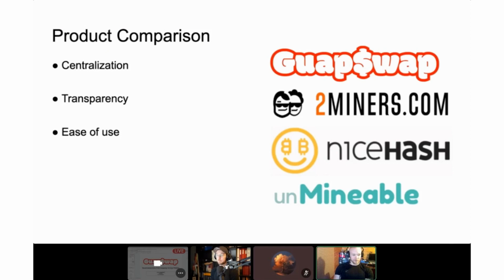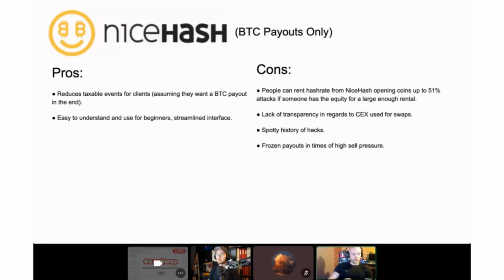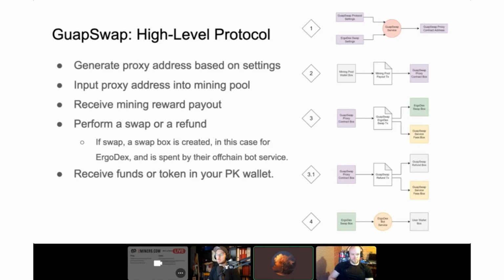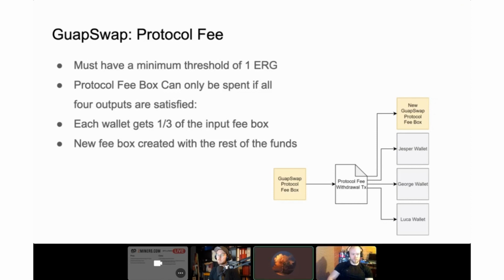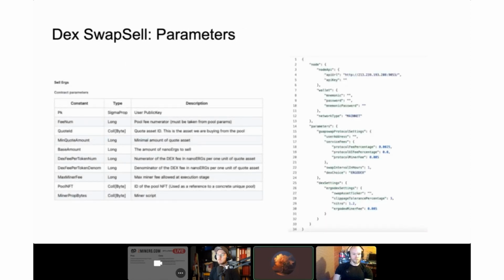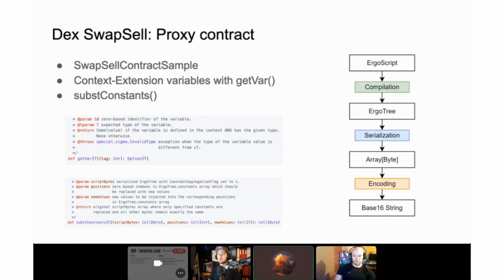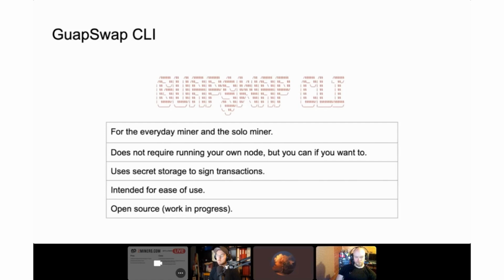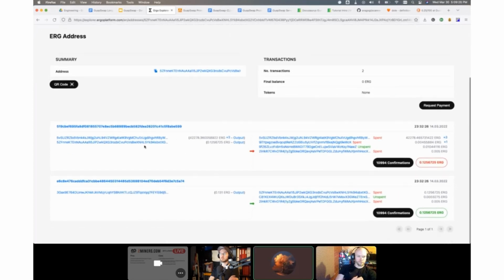GuapSwap | Ecosystem Promo Month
GuapSwap: Ergo Decentralized Miner Profit Swapping Protocol

In some tax jurisdictions, swapping mining profits incurs hefty tax events. Echoing the spirit of the Ergo Manifesto, if privacy is meant to protect the individual from society, then we believe that it is the miners right to be paid out in the token of their choice without having to incur a financial penalty from the government.

We want to develop a profit swapping smart contract that can be used with any mining pool - smartpool or otherwise - to swap profits via ErgoDex. In this way, a miner is free from the burden of doing manual swaps and is saved from the additional taxable event.

We see this as a great addition to the ecosystem as it improves the quality of life for ergo miners, freed from excessive taxation; increases transaction volume for both ErgoDex and the people running the off chain execution bots; and provides anyone implementing smartpools with the ability to integrate a new feature benefitting miners, thereby enhancing their attractiveness while adding to the decentralization of the blockchain.

Team:
AggerGakker#4449
GEORGEOUS#1661
Lgd#5847

Ergo Ecosystem Promo Month:
Is an open opportunity for any project building something on Ergo to show off their work. We are not deciding which projects to showcase; it is open to all. For this reason, we must stress that you should do your own research and Know Your Assumptions. Projects may or may not be run by anonymous developers or have closed source code. Featuring on Ecosystem Promo Month is by no means an endorsement or a seal of approval from the Ergo Foundation or by this YouTube channel. Always Do Your Own Research. But also, enjoy the content that has been provided by the wonderful people who are building the future of the Ergo ecosystem.

For the next ErgoHack, we are pleased to present a new format that will see the event take place over a 21 day period. The schedule for this hackathon will have the first week focus on development, followed by a two week window where participants will make improvements and build prototypes.

First place: 10,000 SigUSD + 100,000 $ERGOPAD
Second place: 6,000 SigUSD + 50,000 $ERGOPAD
Third place: 2,000 SigUSD + 30,000 $ERGOPAD